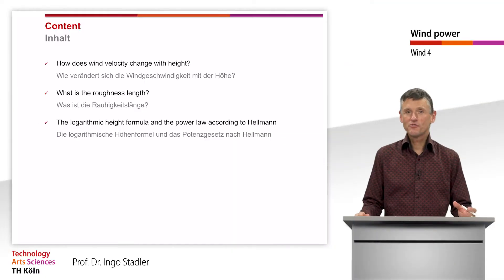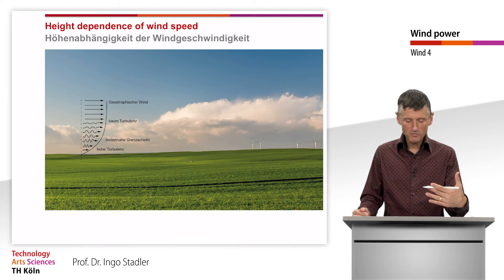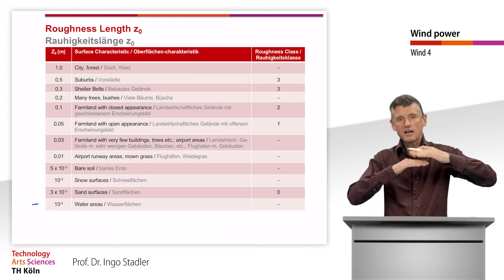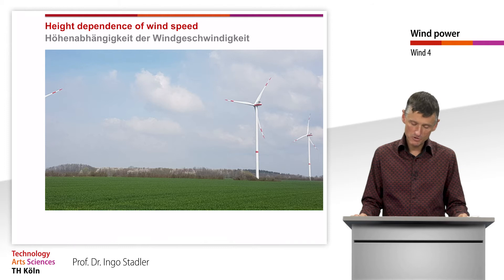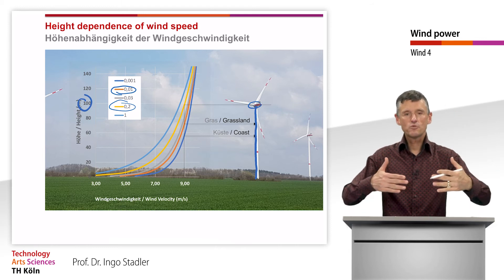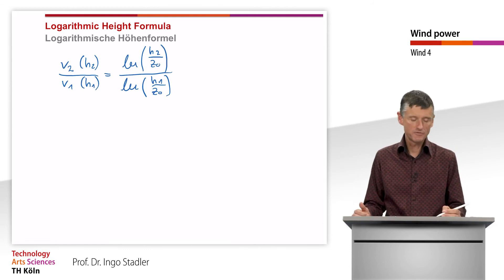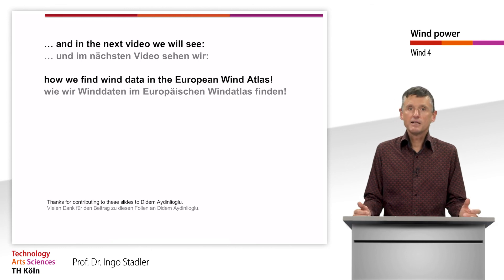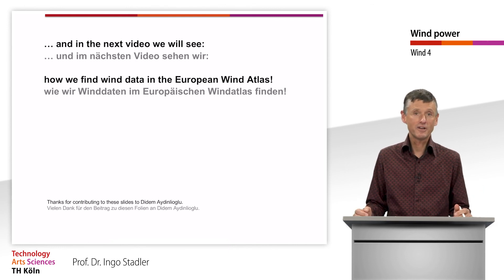Wind Resources 4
Why are wind turbines getting taller and taller? Here we look at the dependence of wind speed on height and learn about the term roughness length, the logarithmic height formula and Hellmann's power law.